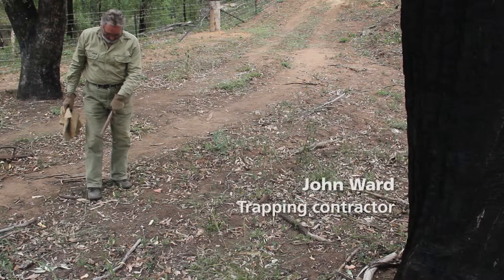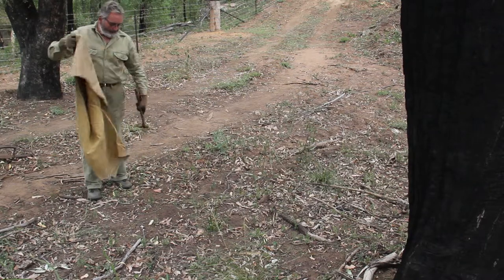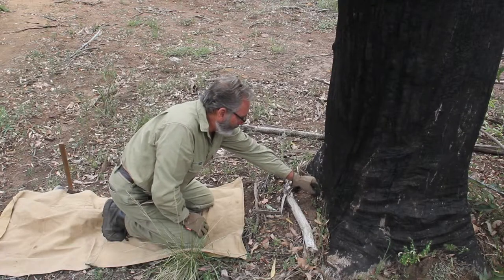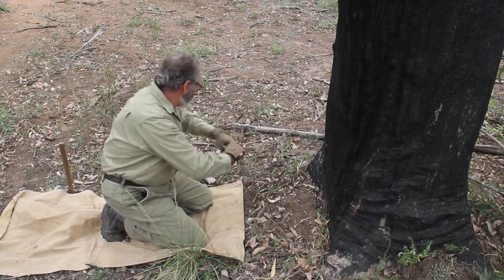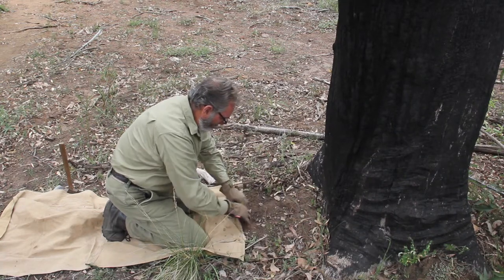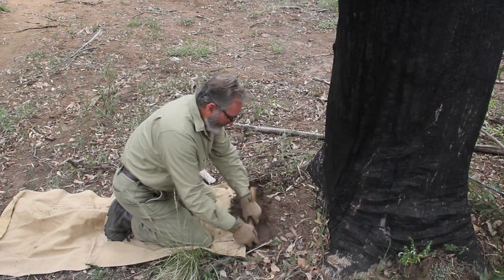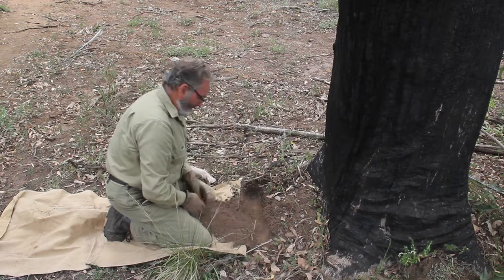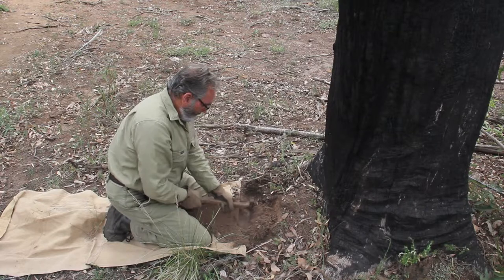Wild dog management - digging in the trap